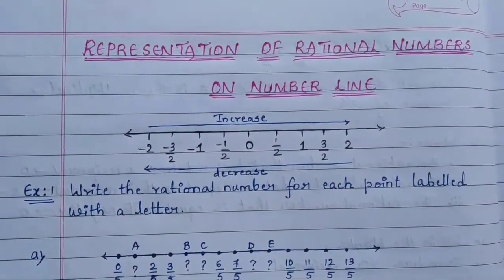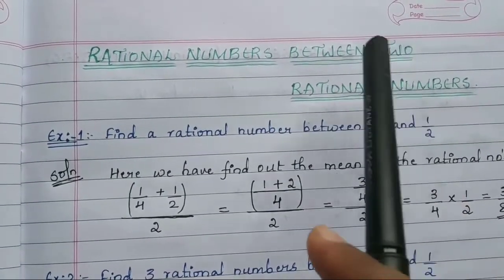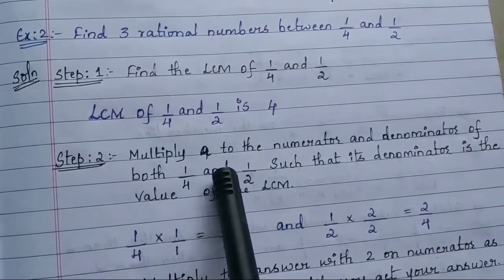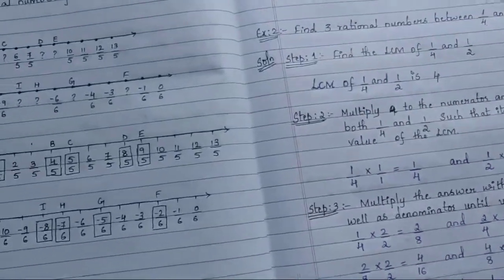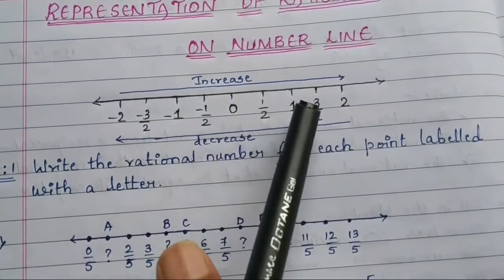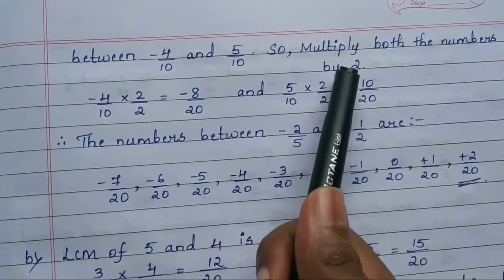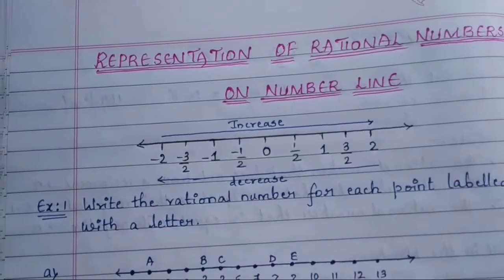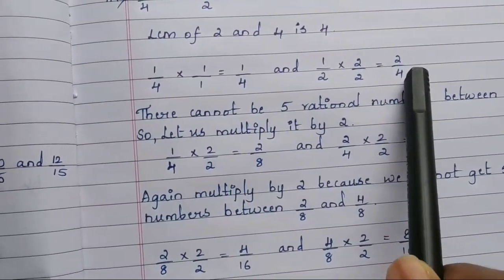Rational Numbers Exercise 2.2|class-8|ncert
Hello everyone,
A last video on the topic Rational Numbers is provided here.

Hope you understand the video...